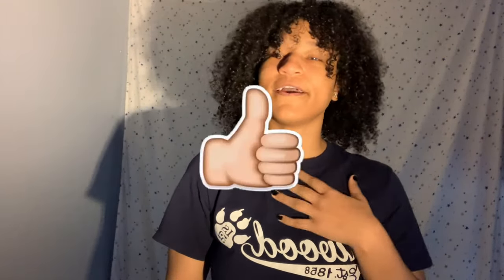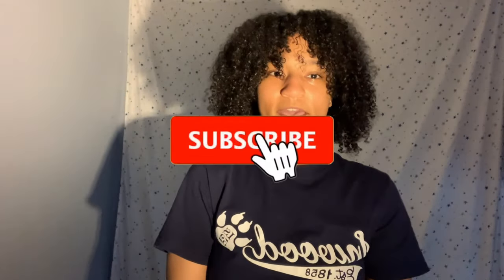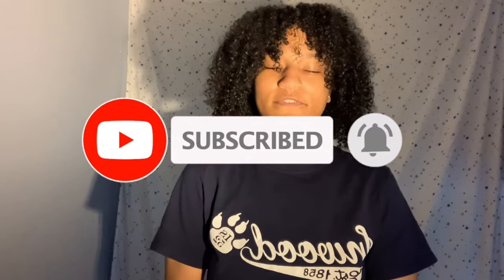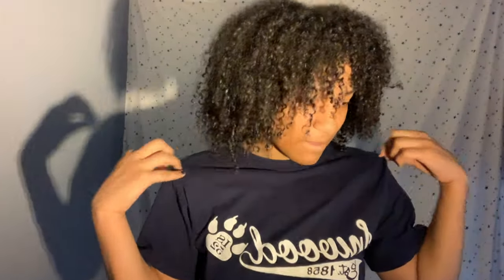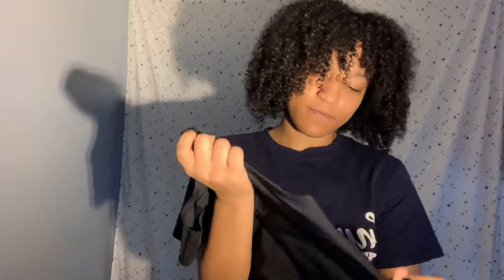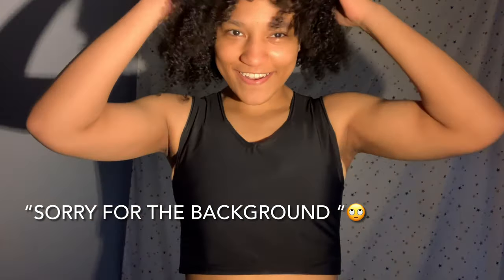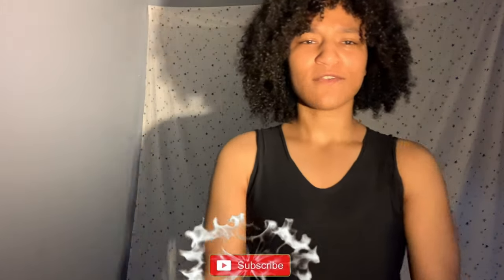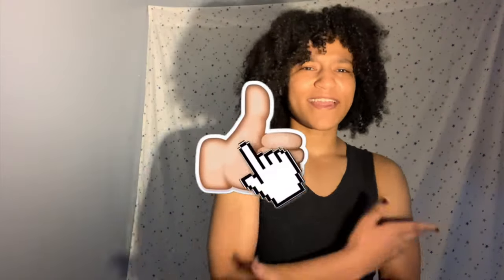Trying on my first chest binder!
Hey!☺ Today's video will be me trying on my first binder. Hope this video helped you if you need a binder. in the website there's instructions on how to measure yourself to get the right size for you.